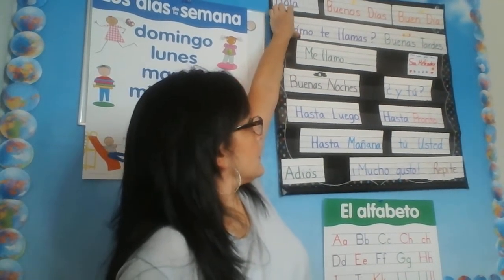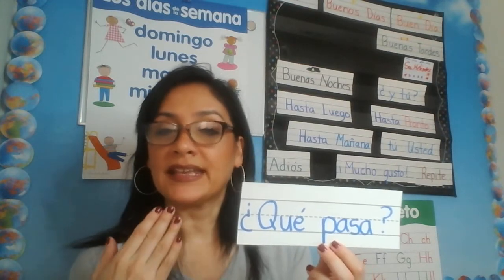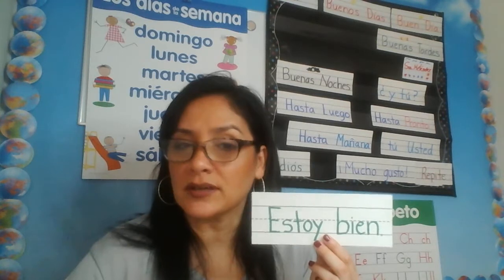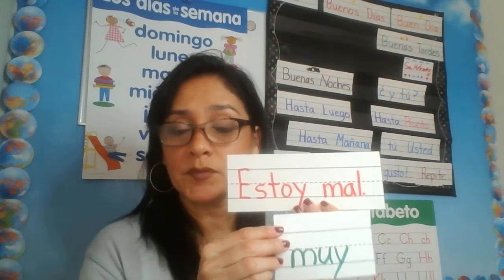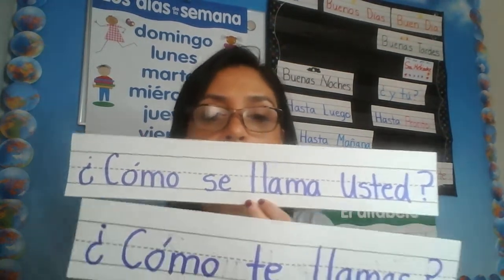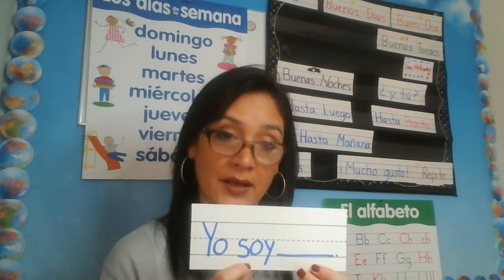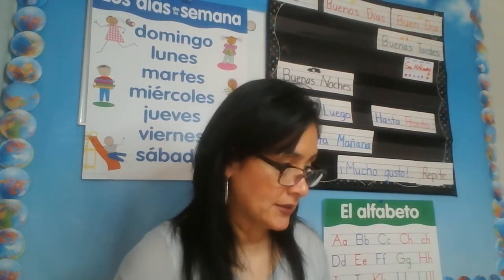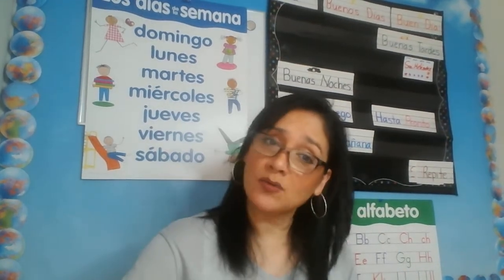3rd through 5th Grade Unit 1 Greetings Lesson 2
This is the 2nd lesson in Unit 1 Greetings for grades 3-5.